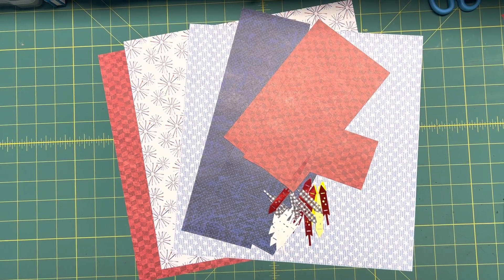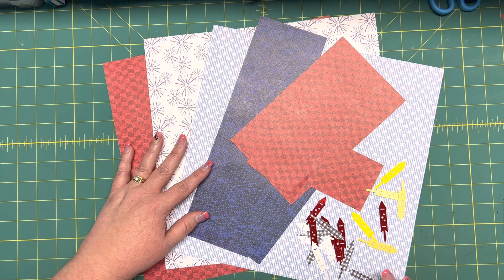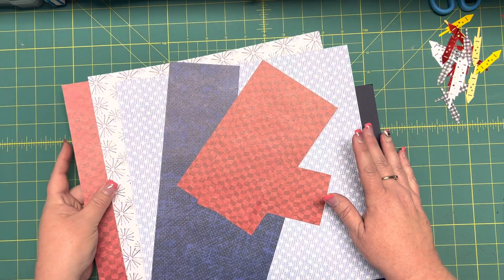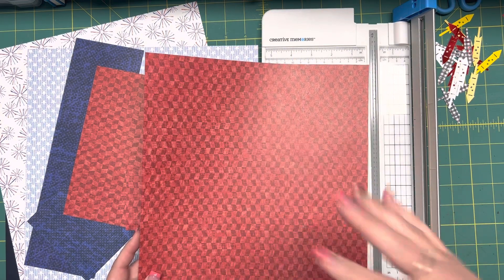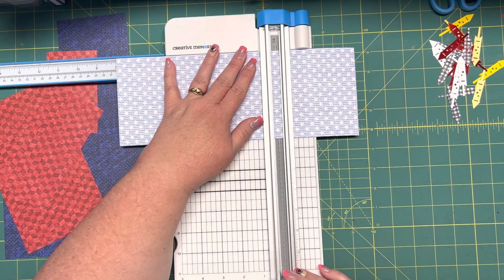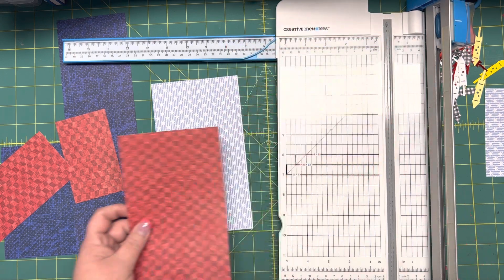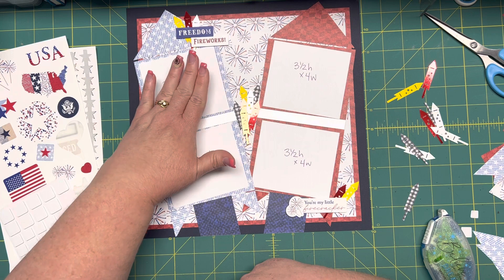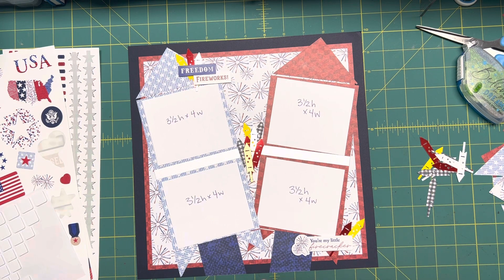Stars & Spirit CM Blog post Layout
This instructional video walks you through completing the layout shown on Creative Memories Blog dated July 1, 2022, titled Patriotic Projects: USA Scrapbook Ideas For The Fourth Of July.